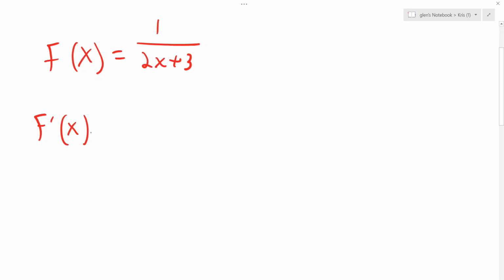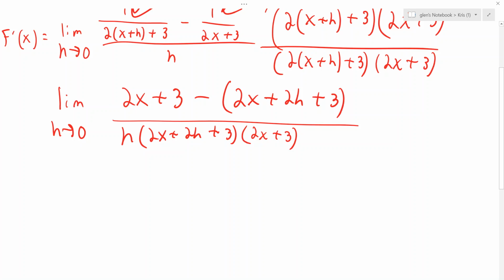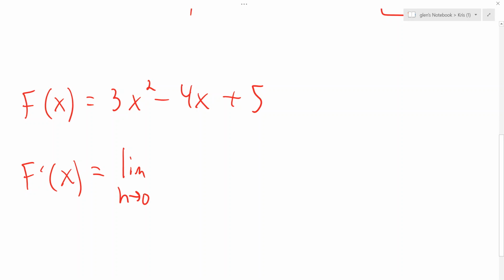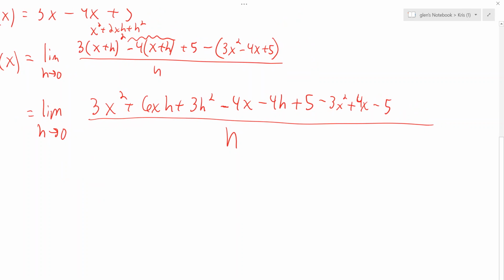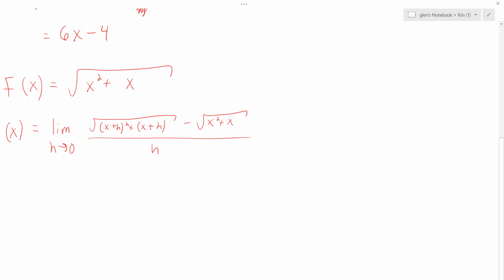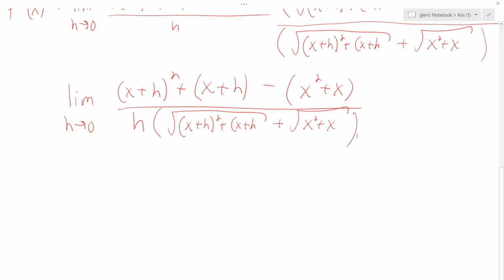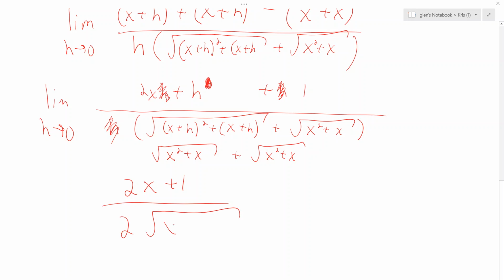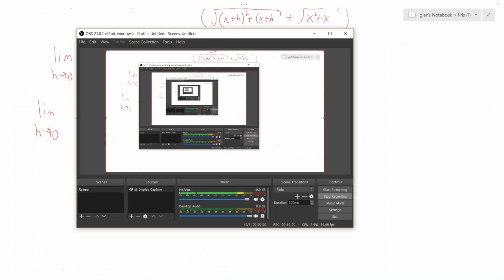Definition of Derivative